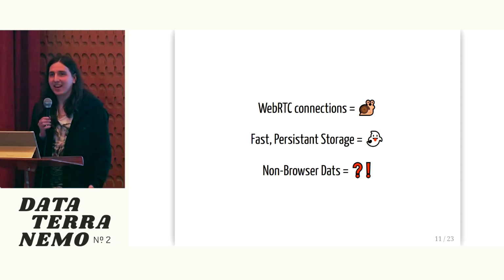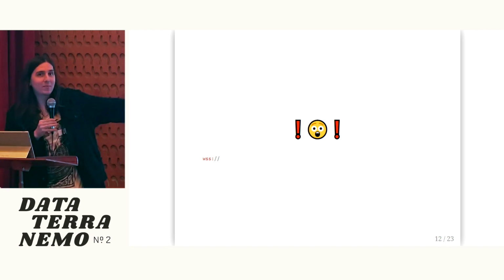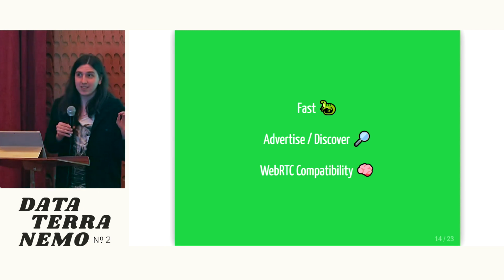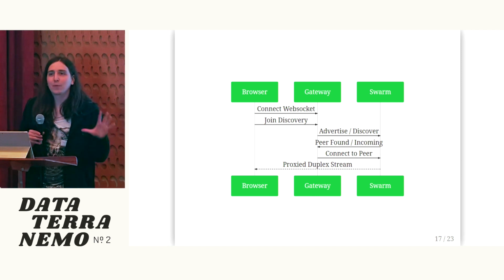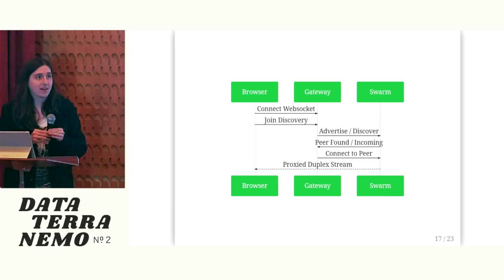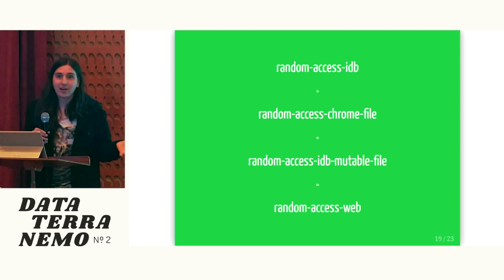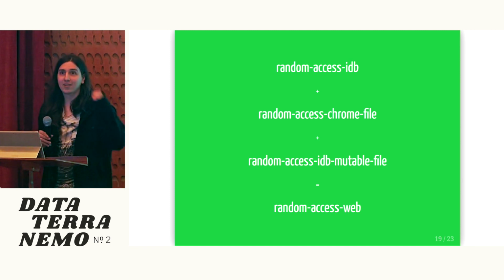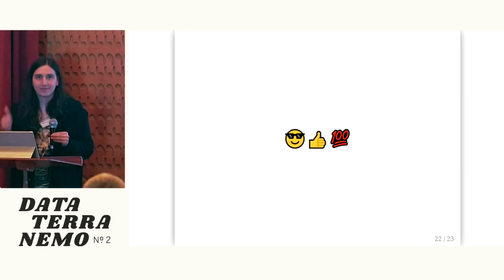Data Terra Nemo No.2 // Georgiy Shibaev